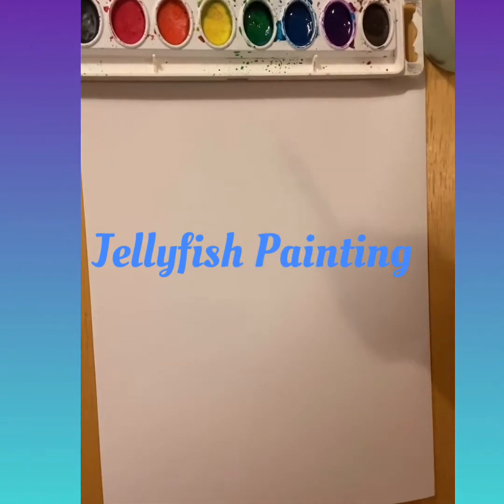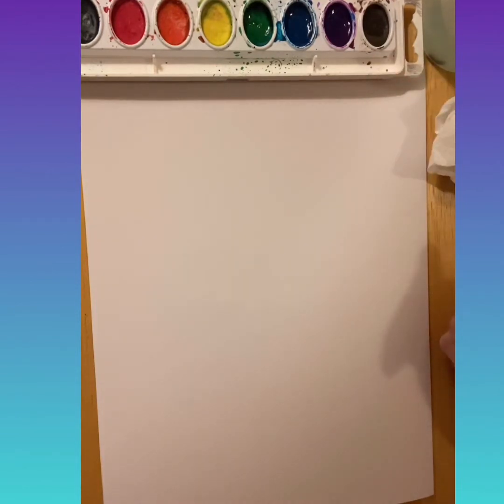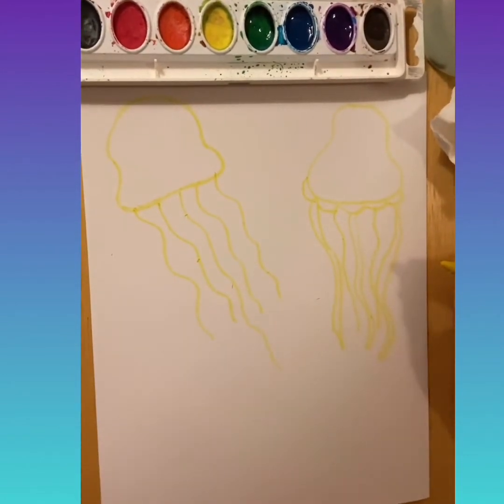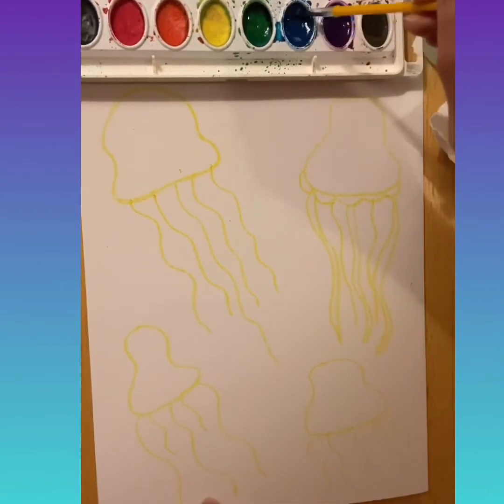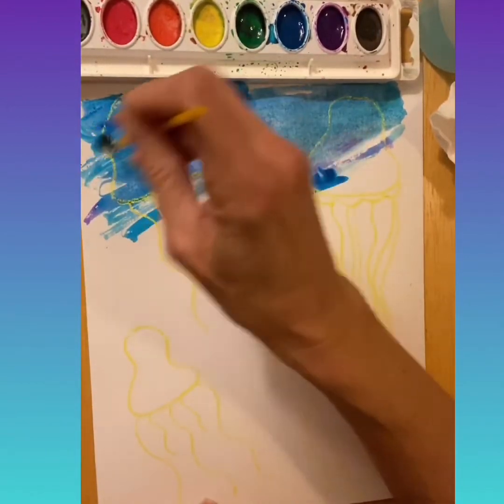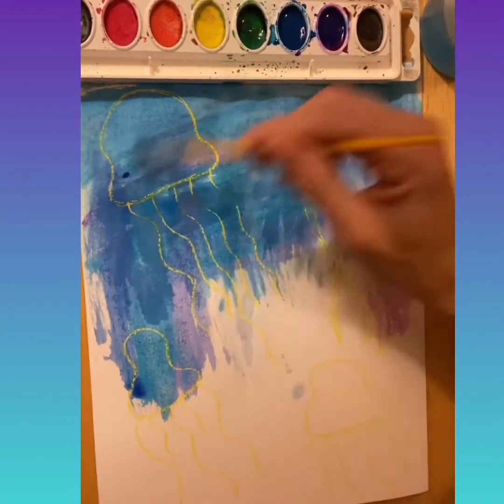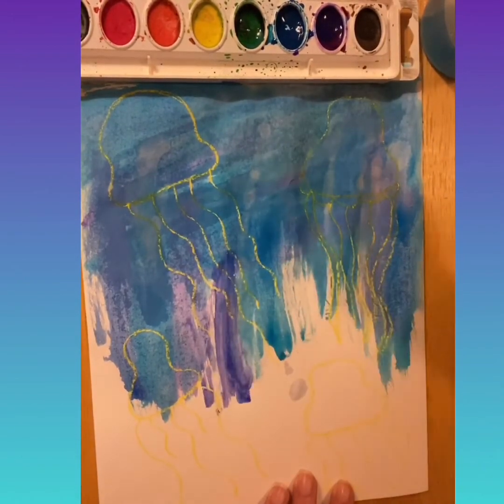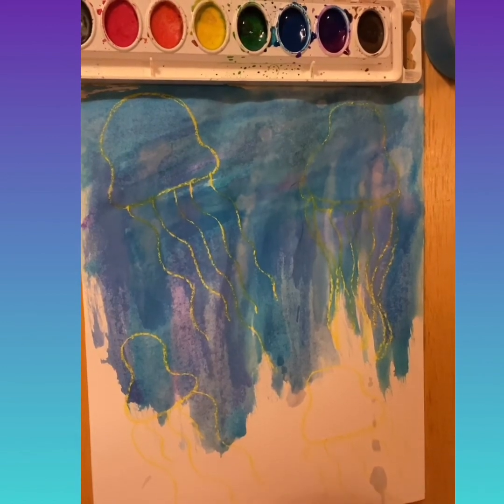Jellyfish Painting 5/8